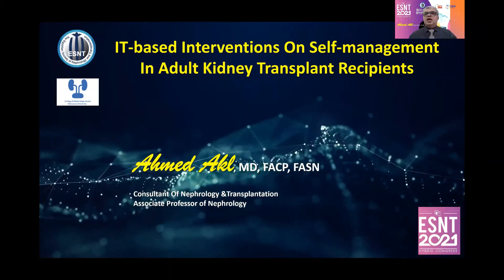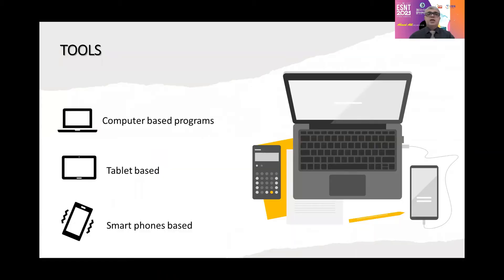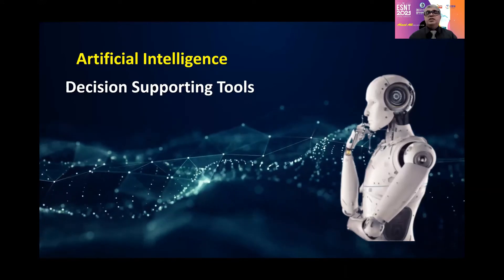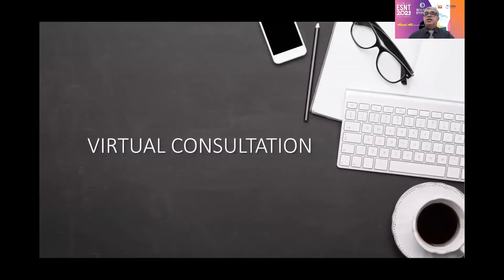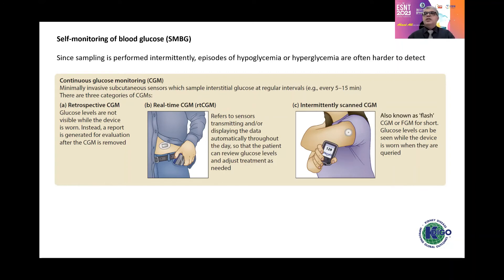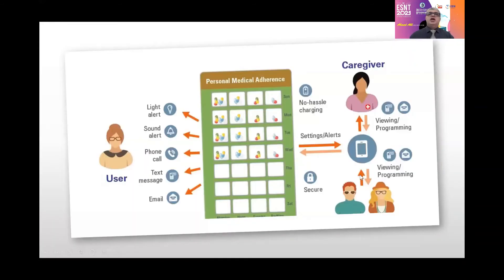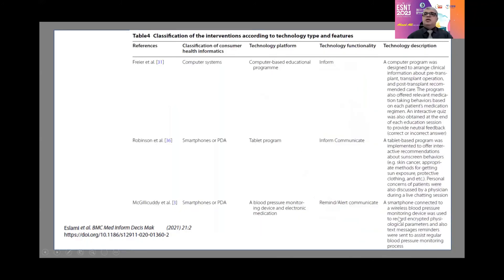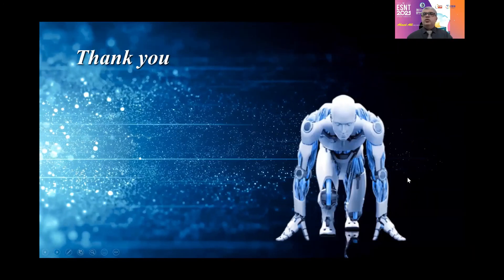ESNT2021 AKL FINAL